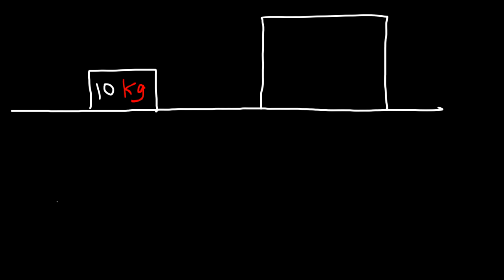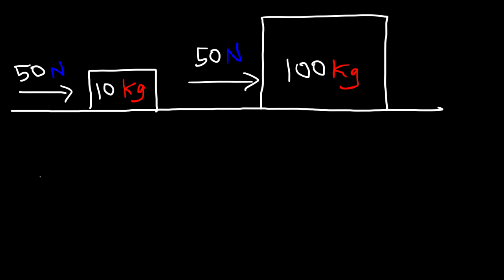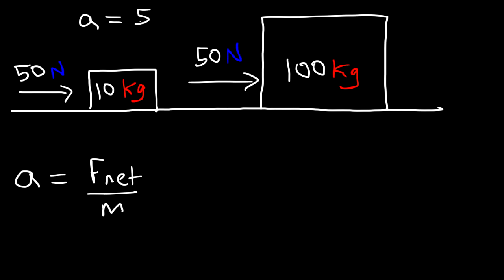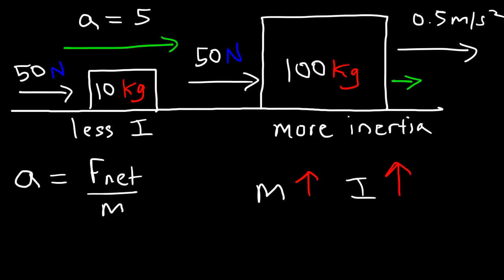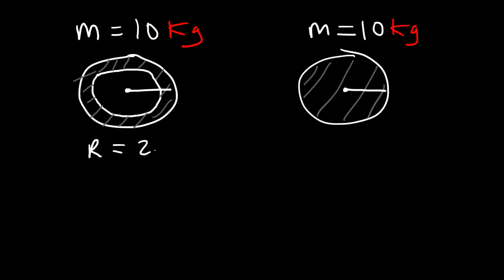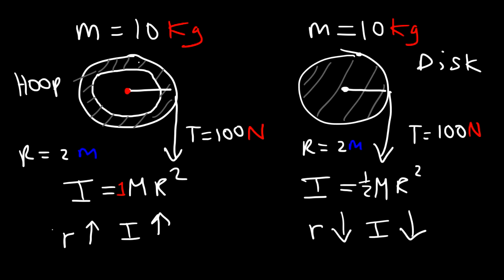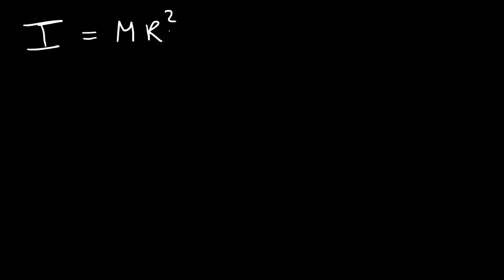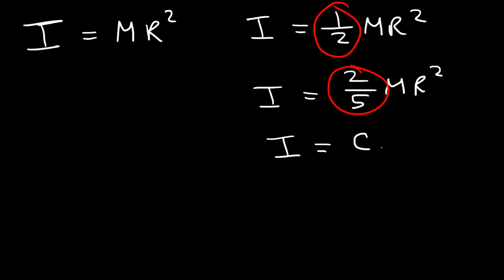Inertia - Basic Introduction, Torque, Angular Acceleration, Newton's Second Law, Rotational Motion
This video tutorial provides a basic introduction into inertia.  Inertia is the property of an object to resist changes in its state of motion.  According to Newton's First Law of motion, objects at rest tend to stay at rest and objects in motion tend to stay in motion unless acted on by a net external force.  This video relates newton's second law of translational motion which is force equals mass times acceleration with newton's second law of rotational motion which is torque equals inertia times angular acceleration.  This video provides the formula for rotational inertia of a hoop and a disk.  The rotational inertia of an object depends not only on mass but the way that mass is distributed around a central axis of rotation.  If the mass is distributed away from the central axis of rotation, the inertia of the object increases and there is more resistance to rotation.  The general equation for the moment of inertia of a point in space is I=MR^2.